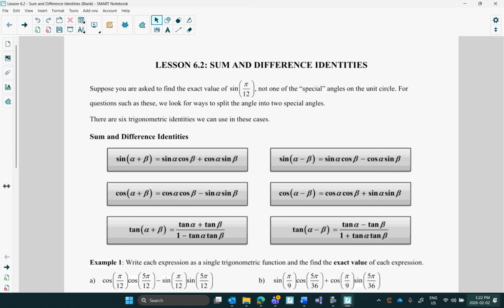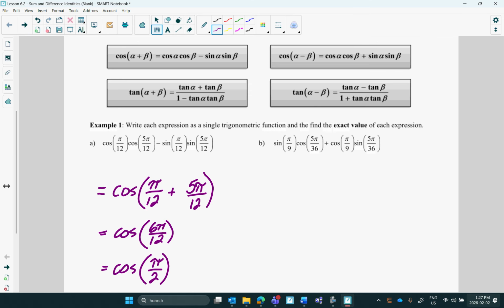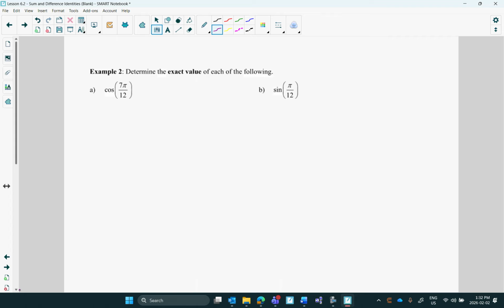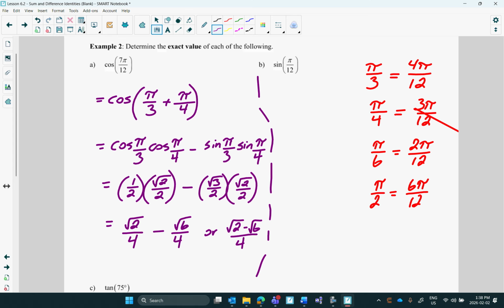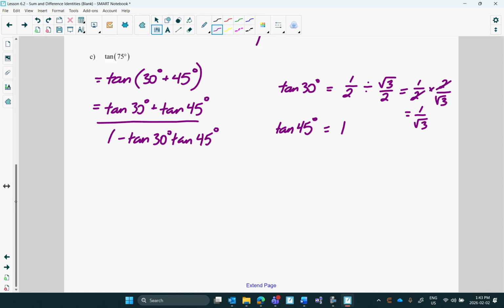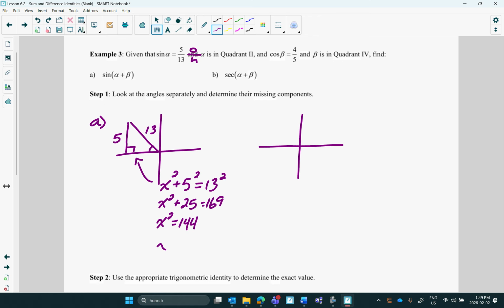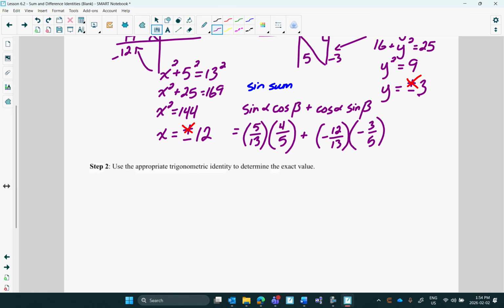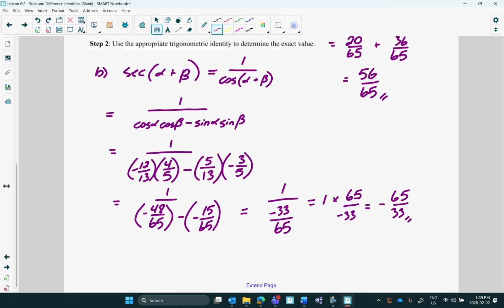Lesson 6.2: Sum and Difference Identities (Video Lesson)